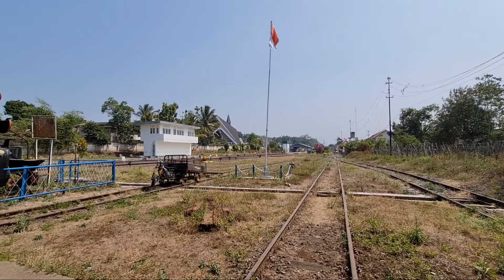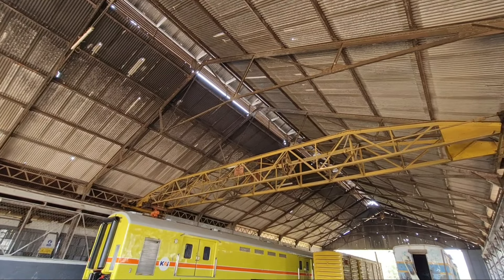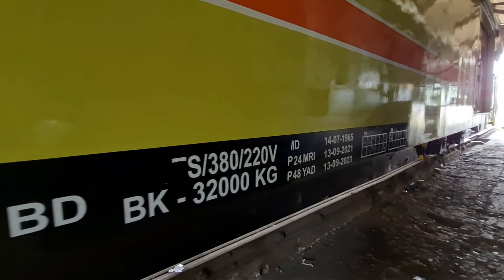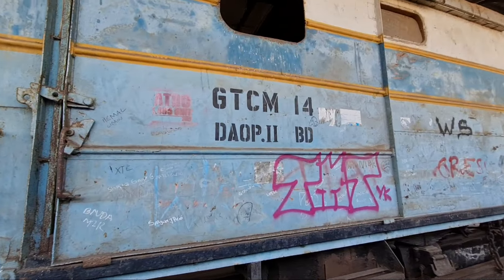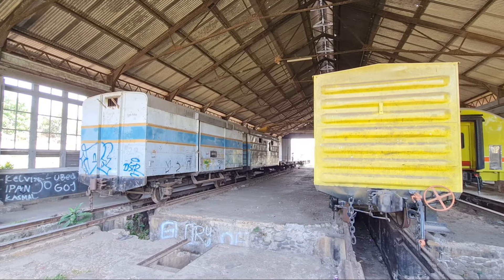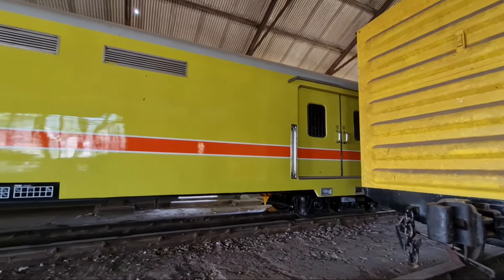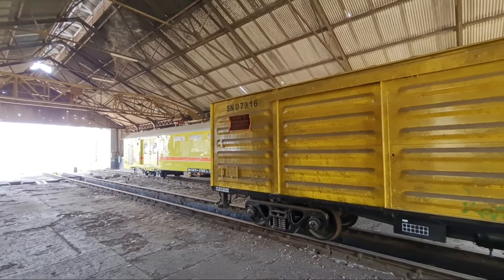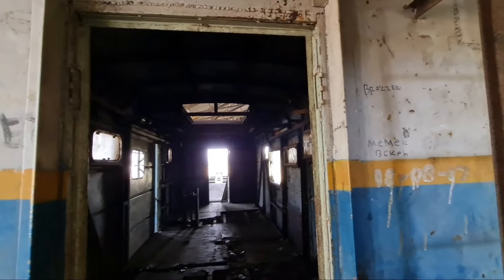Masa Kejayaan Depo Lokomotif Cibatu Kini Tinggal Kenangan.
Video ini dibuat sebagai edukasi dan pengingat untuk kita semuanya untuk sama sama mengingat sejarah depo lokomotif Cibatu. Selain itu, saya mengajak untuk menjaga aset heritage ini dari tangan tangan kotor.